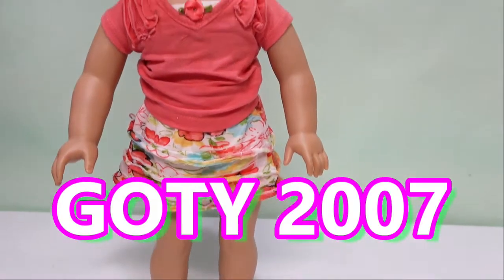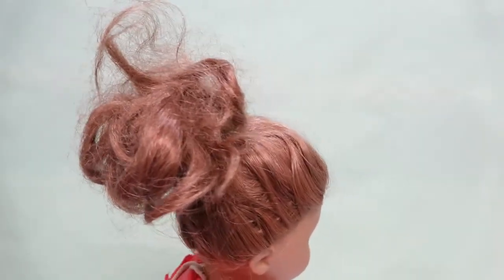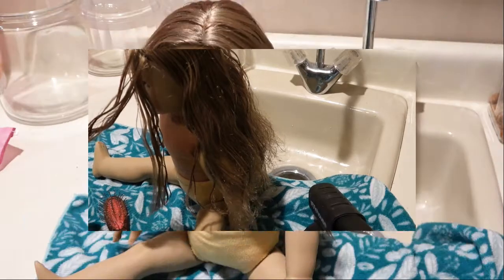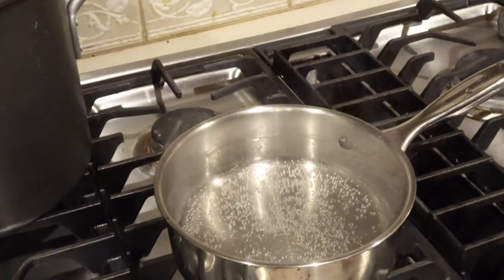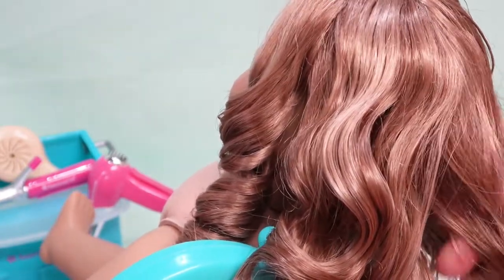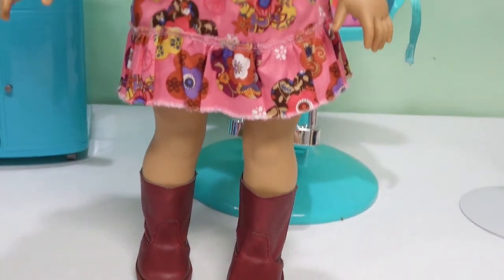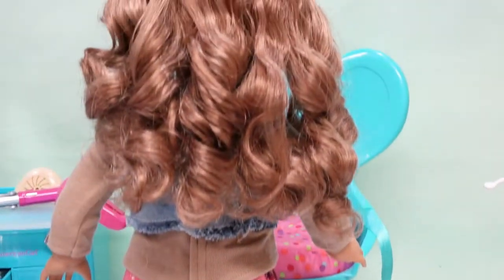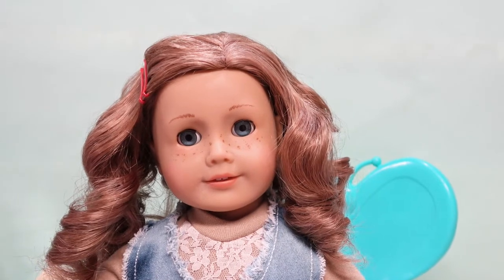Fixing Up An Old American Girl Doll Nicki Fleming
Shhh...Don't tell, but she may be one of my new favorites. We are fixing up an old American Girl Doll Nicki Fleming, and she is so pretty!!! She was American Girl Doll Girl of the Year (GOTY) 2007. We got her from thrift shopping, and she is in need of a desperate scrubbing, hair washing, and deep conditioning. We will need to use a flat iron on her hair and set her hair in pin curls to bring back her pretty curly hair. Then, of course, we will need to put her into new clothes that we have bought from eBay and Etsy.  We can't wait to see what you think of her transformation.

Welcome to We Imagine's Doll World! This is a behind the scenes look into We Imagine and where you are NEVER TOO OLD to still love dolls.
We love dolls and collecting dolls. old and new. Some of the dolls we collect are American Girl dolls and other 18 inch dolls, Barbie and "friends", Baby Alive, and vintage dolls. basically. We LOVE Dolls!!!
So, if you love dolls, too, WELCOME TO OUR WORLD!

Whether you are an experienced adult doll collector or just starting your adult doll collection, you are never too old to love dolls. Or, you may be a young collector. we are so glad you are here!